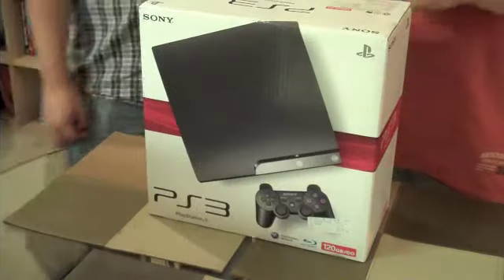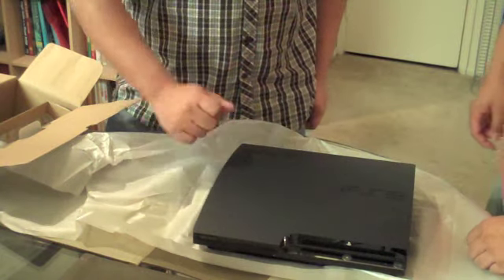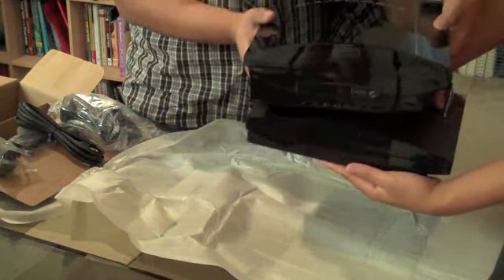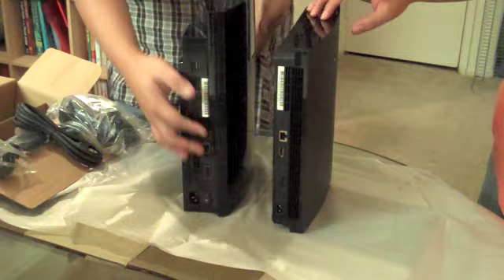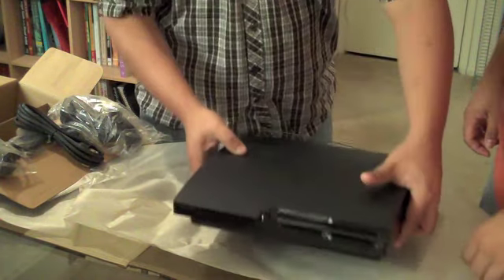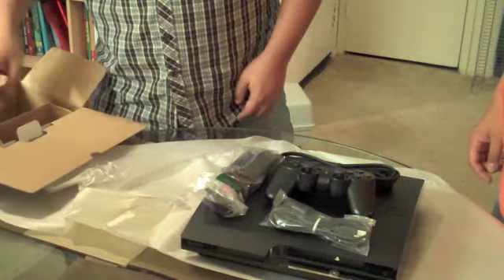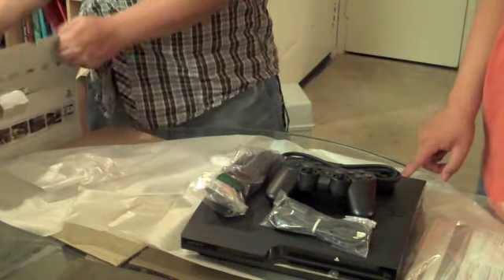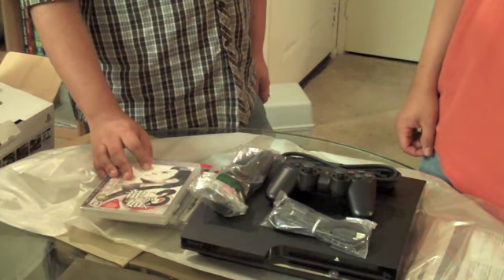UNBOXED: PlayStation 3 Slim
Alex and Mark open up Mark's brand new PlayStation 3! In this episode of unboxed, we also compare the brand new $299 PS3 Slim with the PS3 20GB originally released at $499 at the launch of the PS3! We also talk about why he got the PS3 and, if you're reading this, expand the description and check out these other videos so that you can be a well informed PS3 owner!

How to game share on the PS3 (only do this with friends that you KNOW!)